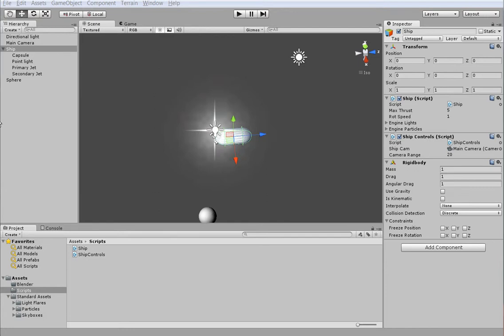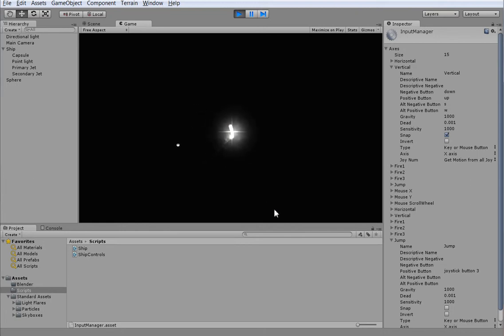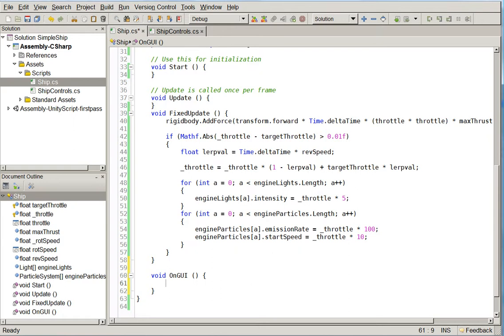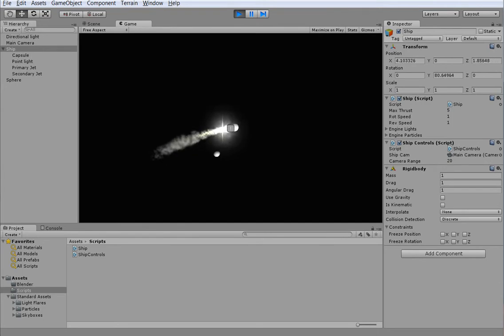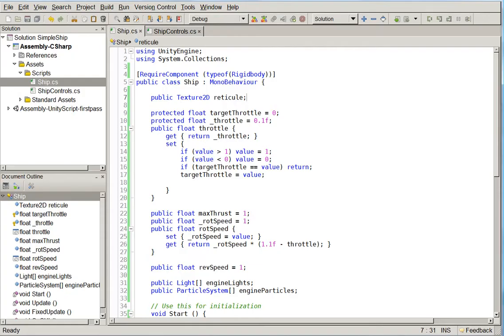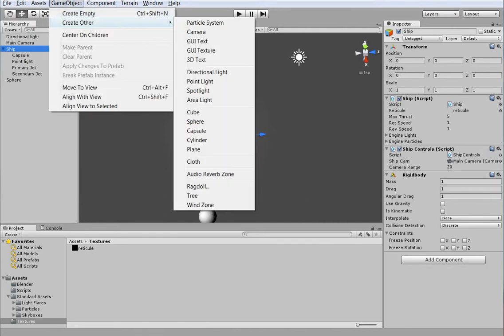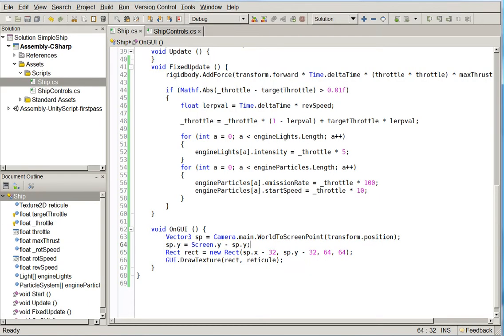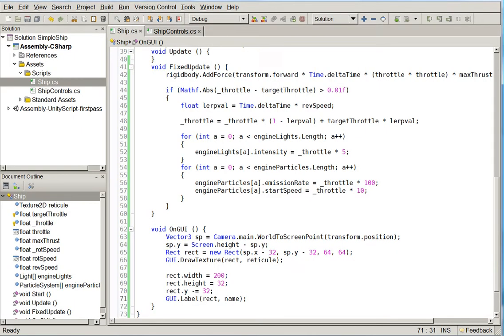Space Battle! #4 Let's Program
Let's do the GUI that highlights the ships!